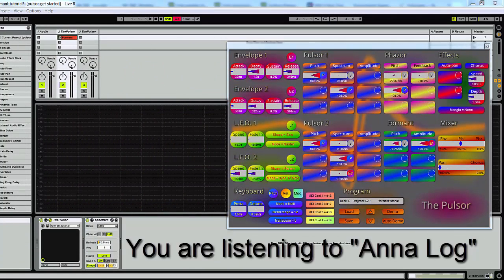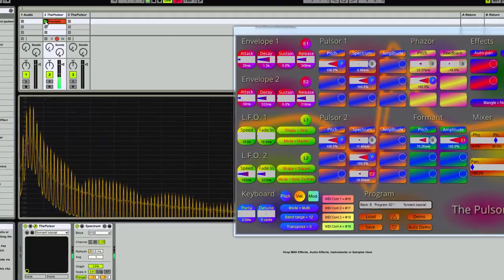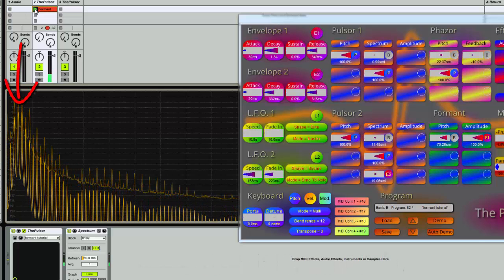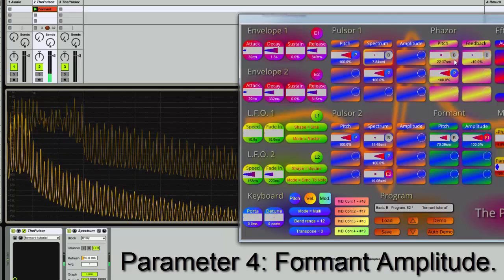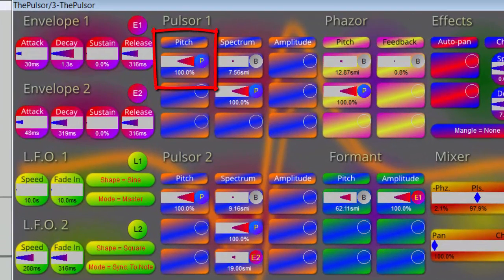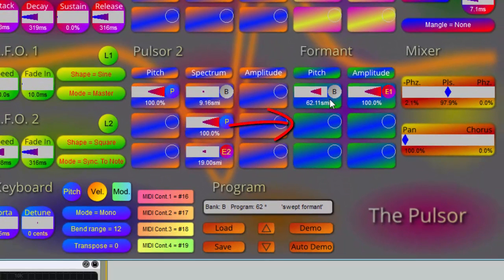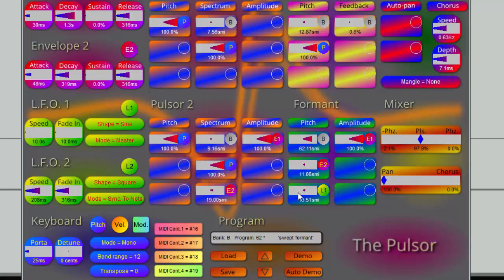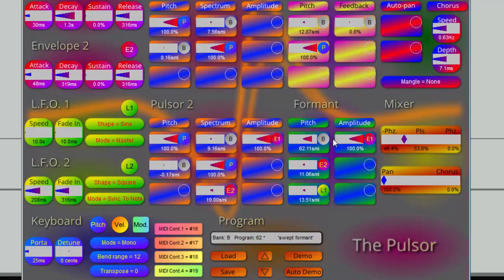The Pulsor Tutorial Videos Part 6: The Formant Generator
This video, tutorial shows you how to use The Formant Generator of The Pulsor synthesizer. Specifically, the Formant Generator is used to develop a base sound.
For more information on The Pulsor, visit the Maverick-Synth web